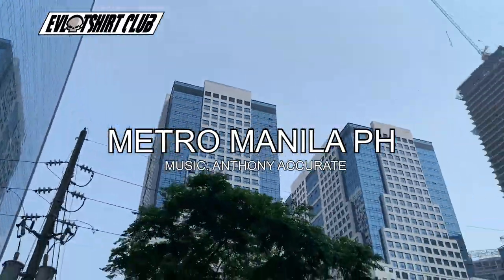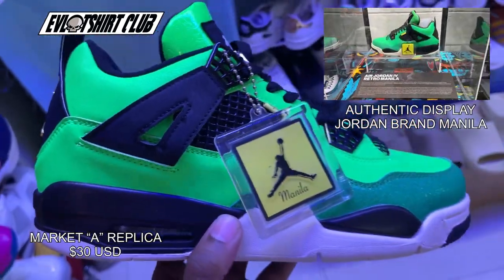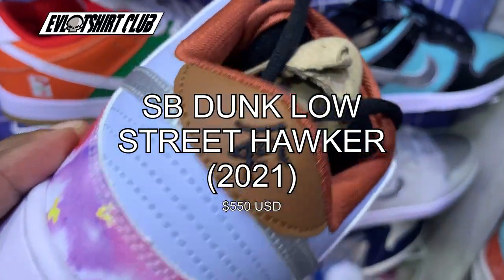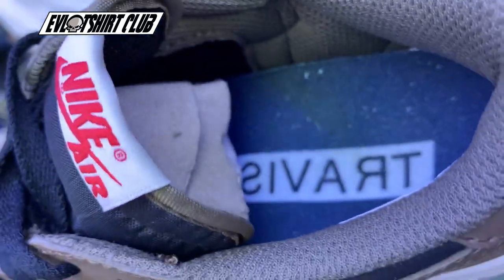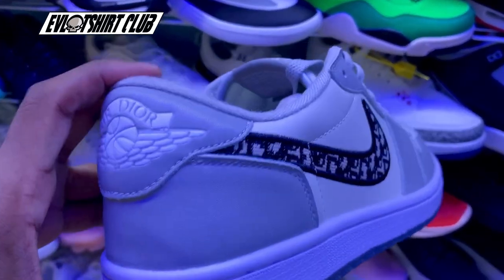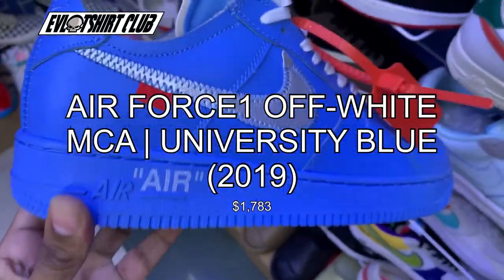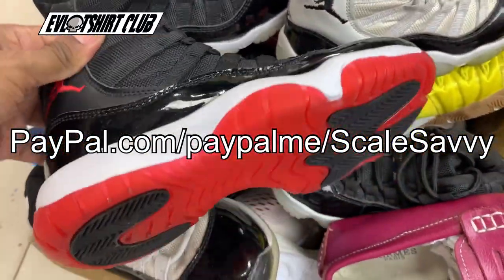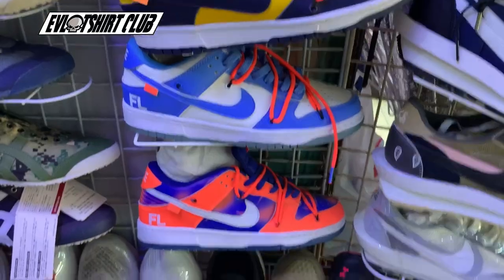REPLICA SNEAKERS FOR DUMMIES | MARKET “A” | Off-White & MORE!! | EVL TV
Some fun w/EVILFOOT as he provides insight for Market "A" level reps in Manila PH.